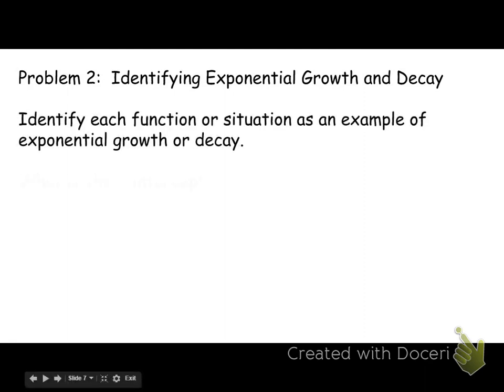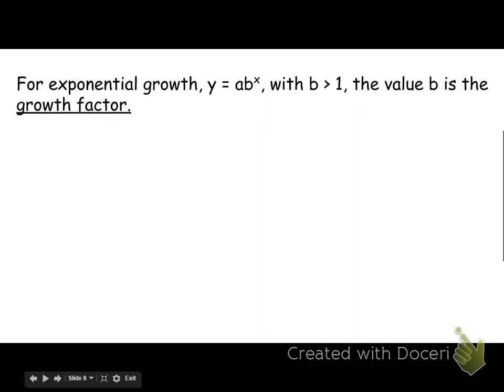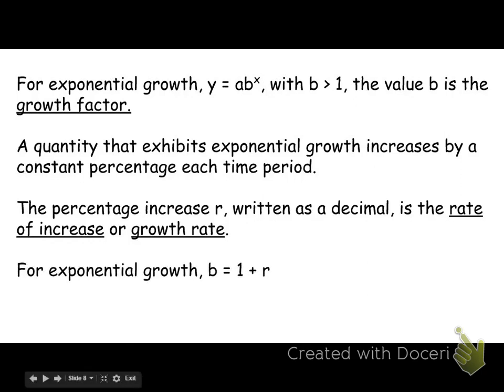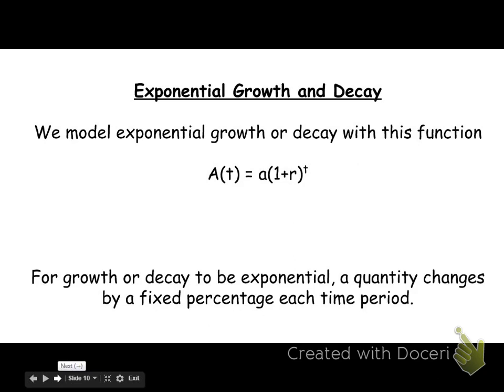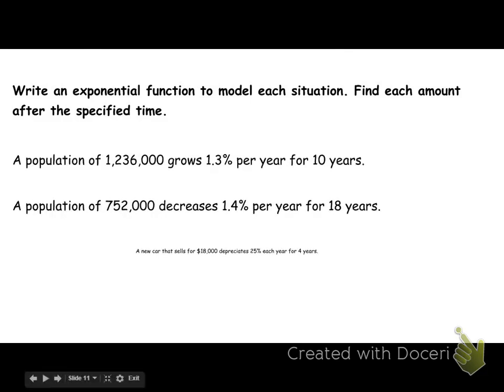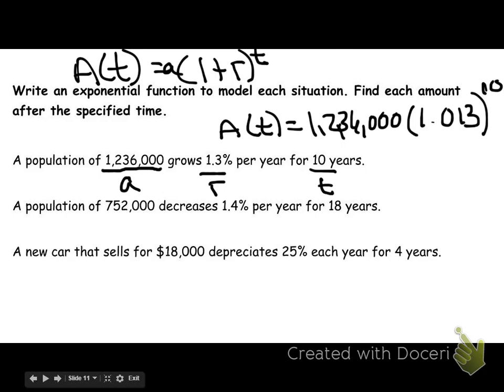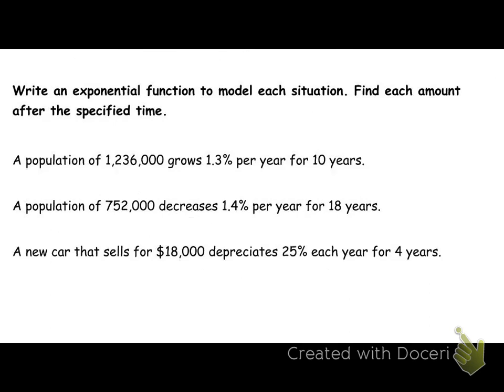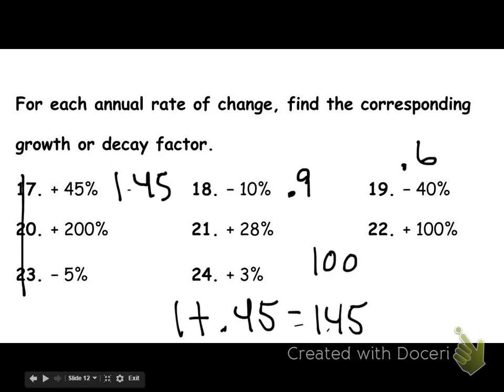lesson 7-1 part 2